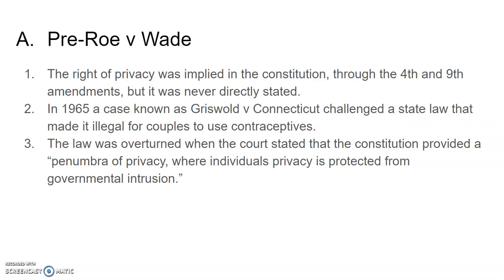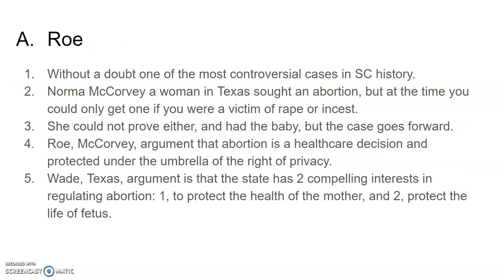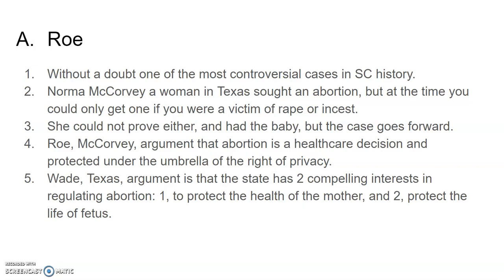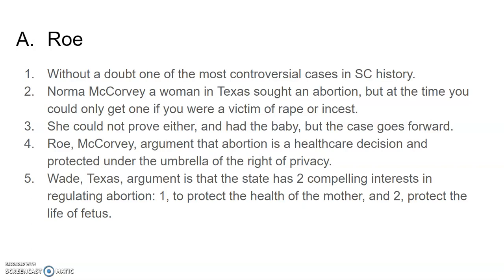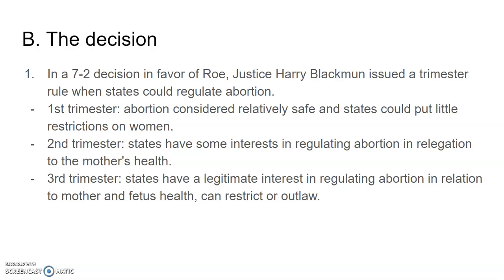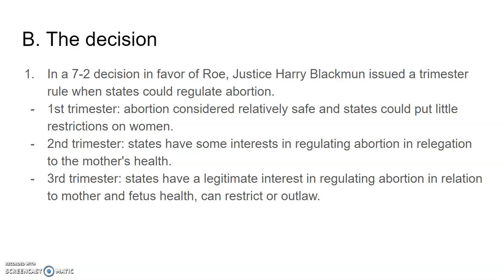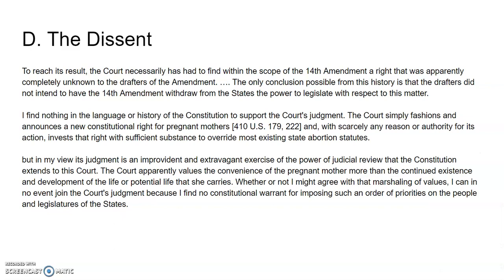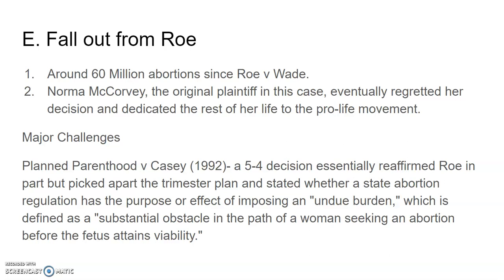AP GOV/POL SCI- 9.8 Privacy cases